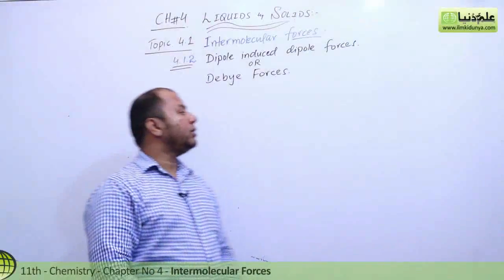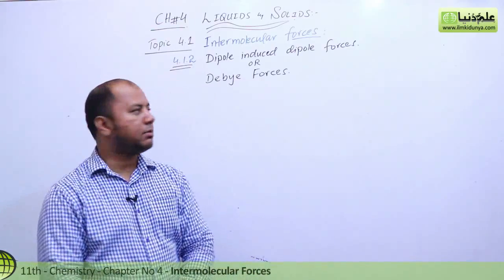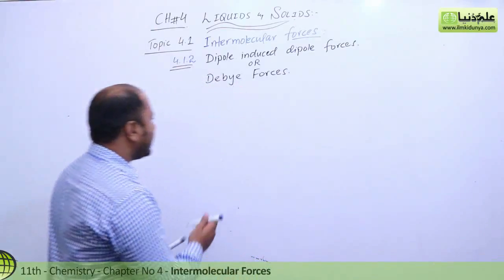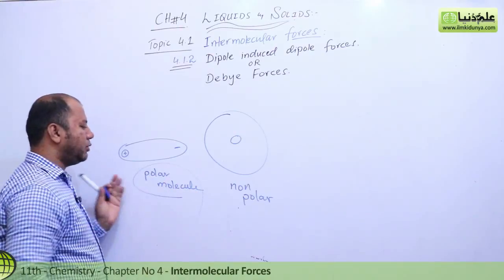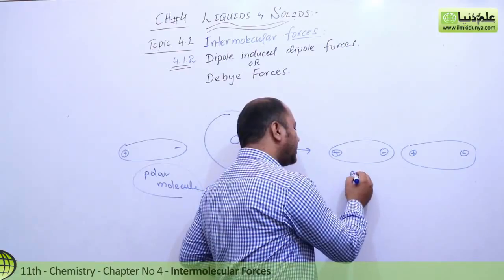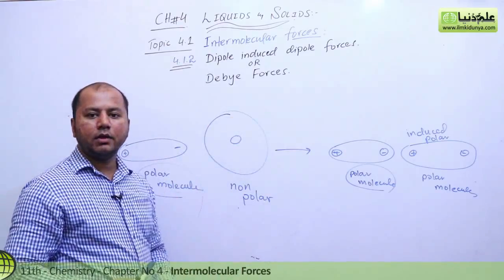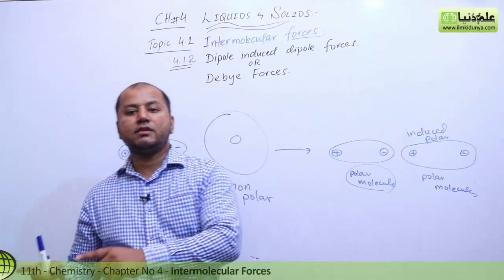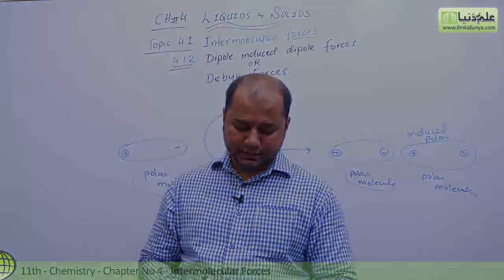11th Class Chemistry Chapter 4 - Dipole Induced Dipole Forces - 1st Year Chemistry Chapter 4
In this online lecture, Sir Khurram Shehzad explains 1st year Chemistry book 1 Chapter 4  Liquids & Solids .The topic being discussed is Topic 4.1 Intermolecular Forces.

11th Class Chemistry Chapter 4
- Dipole Induced Dipole Forces
- 1st Year Chemistry Chapter 4